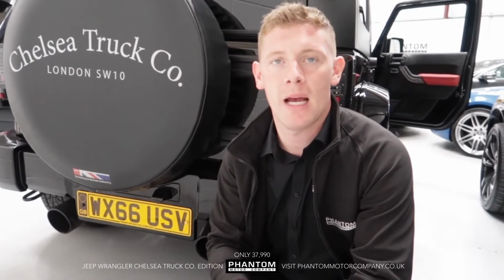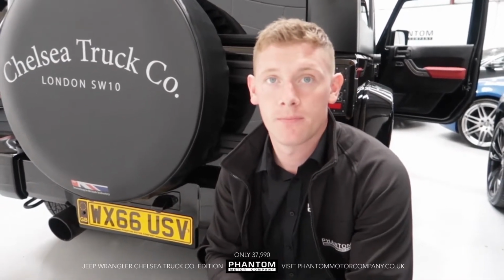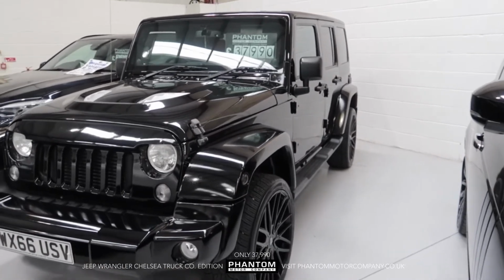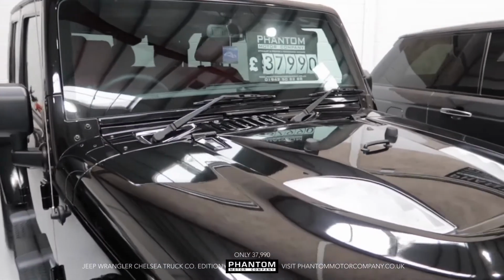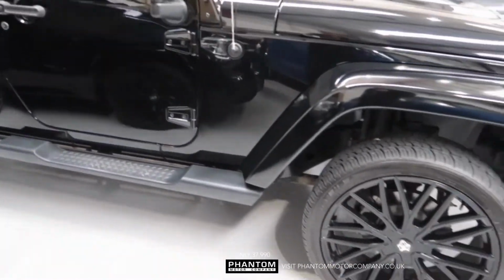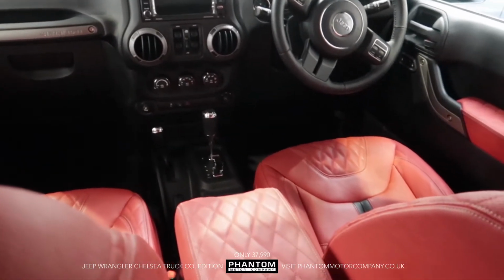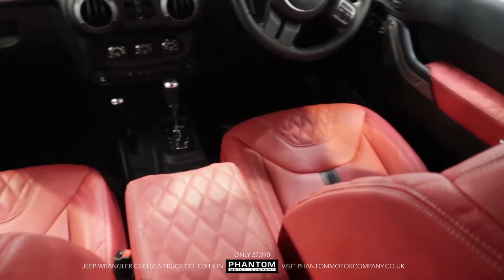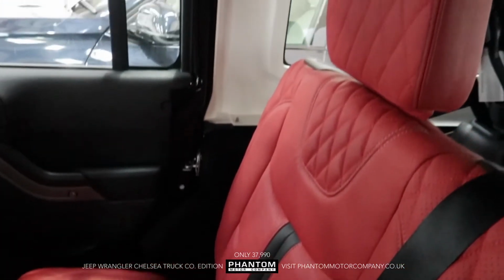2016 JEEP WRANGLER 2.8 CHELSEA TRUCK CO. / KAHN BODYKIT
BEAUTIFUL JEEP WRANGLER COMPLETE WITH 22" KAHN GLOSS BLACK WHEELS AND CHELSEA TRUCK CO. BODYKIT! VISIT PHANTOMMOTORCOMPANY.CO.UK FOR FULL SPEC LIST